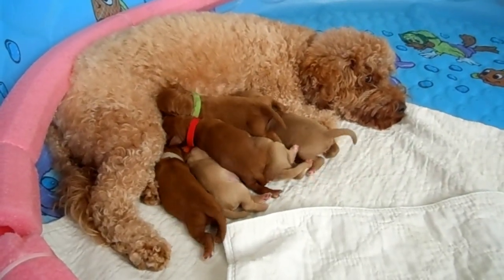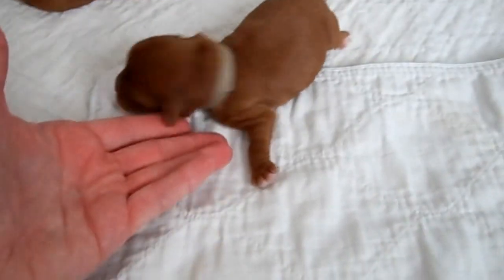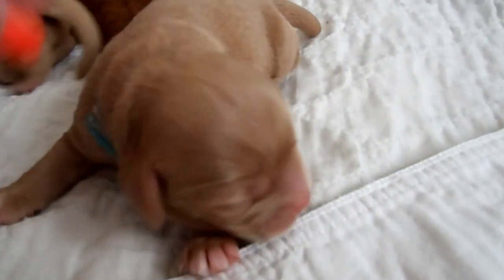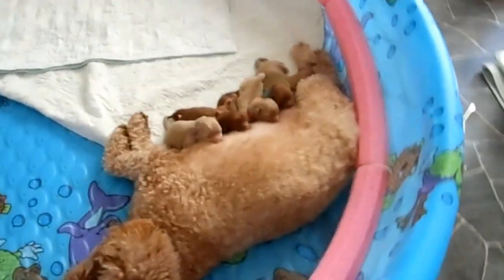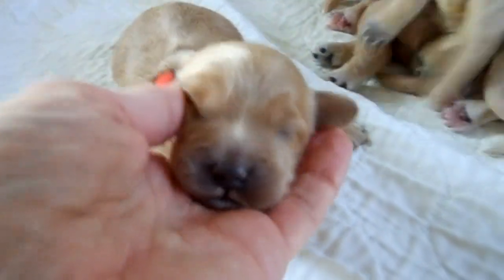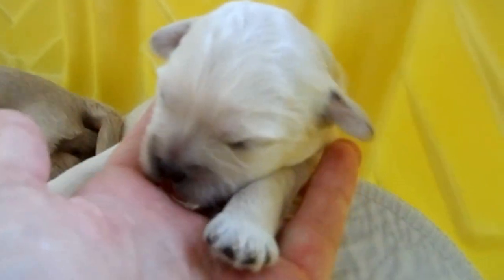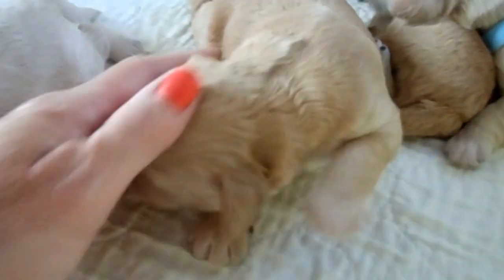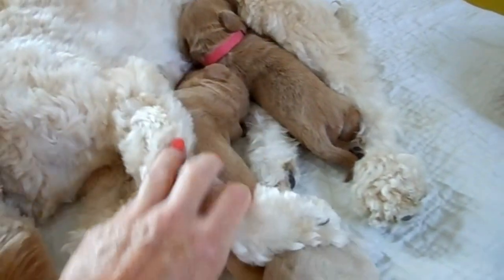Anna & Molly's Litters!